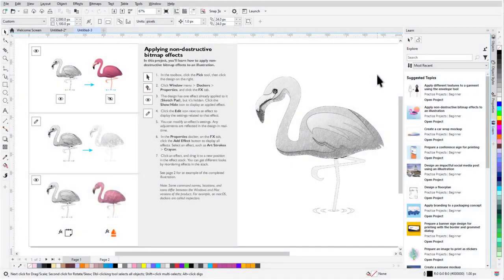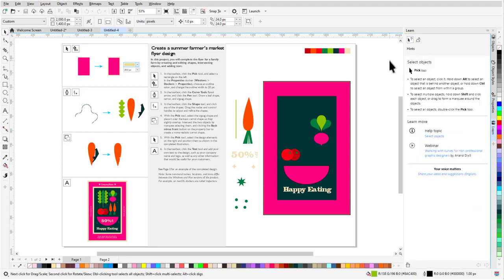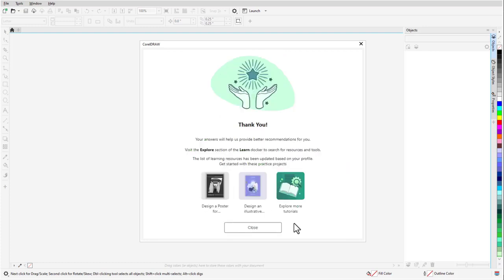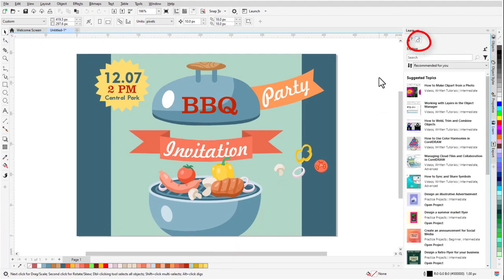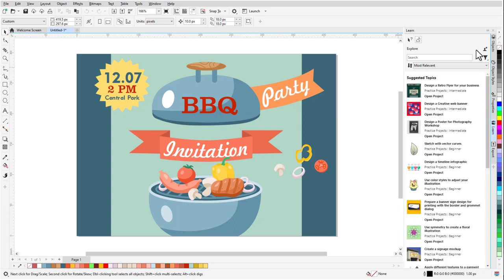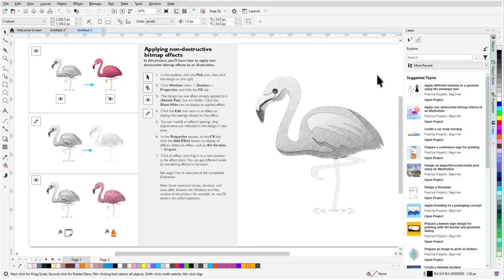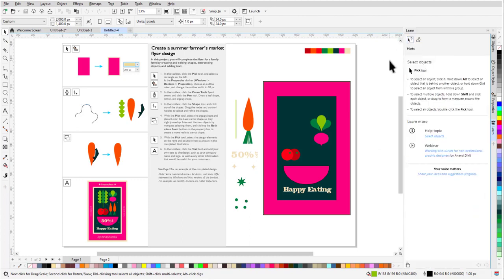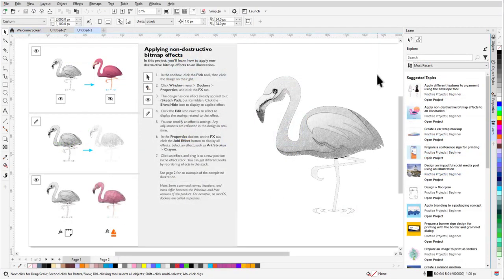Discover CorelDRAW's personalized learning tools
personalized learning tools